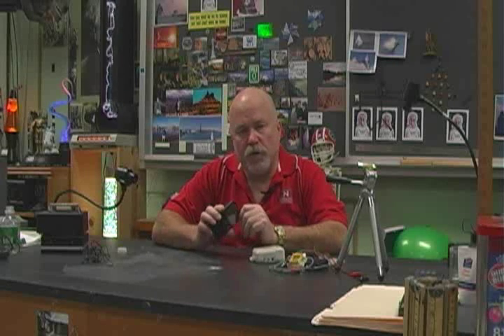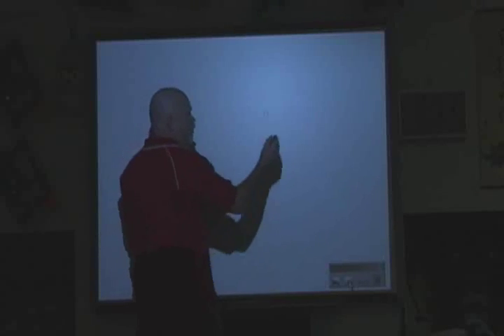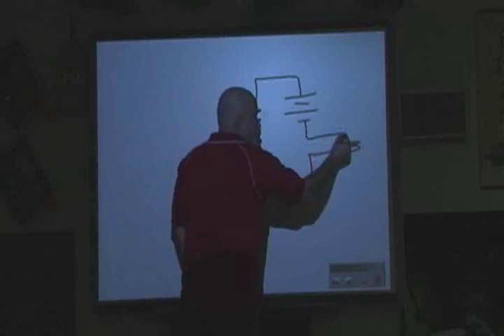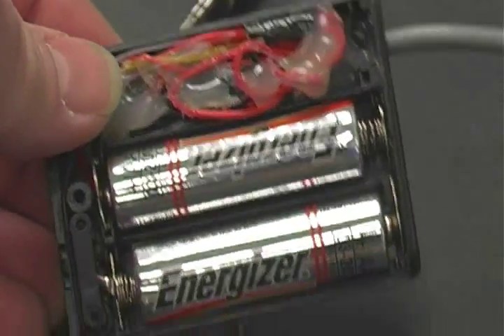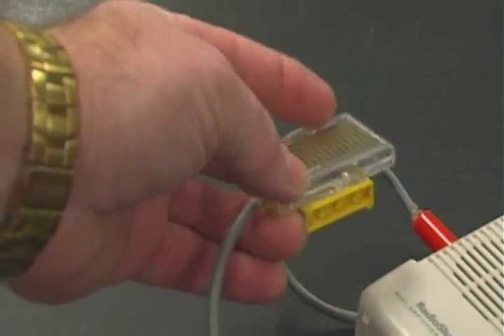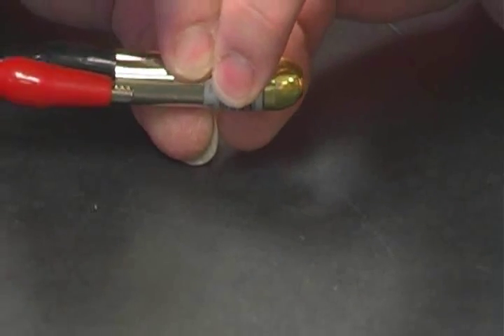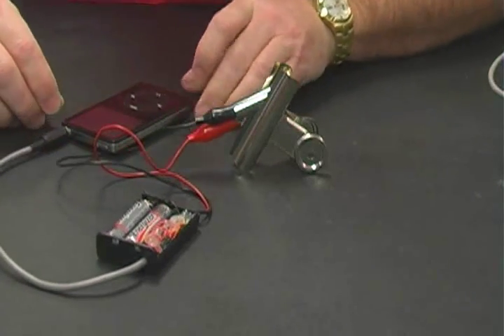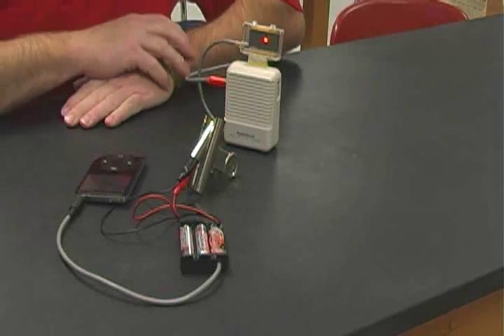DIY Laser Show: Laser linked Ipod.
Combine your ipod and a laser to send your music on the beam.  Easy project that anyone can do.  Well, you do need a little soldering skill...